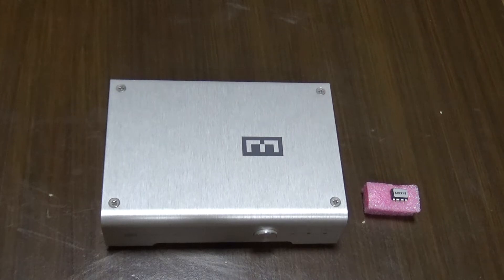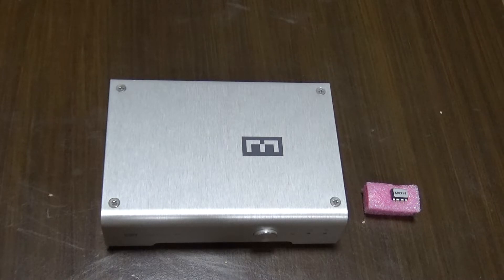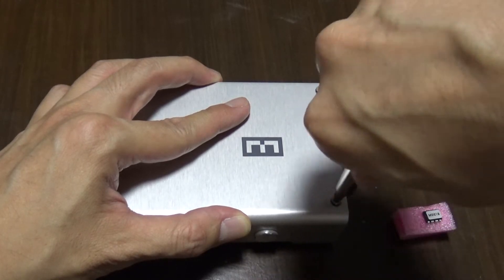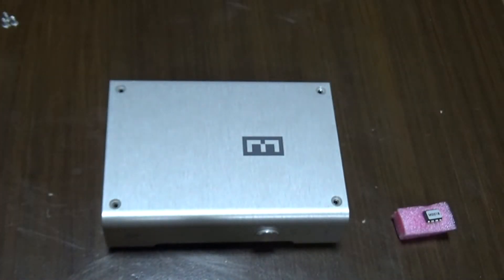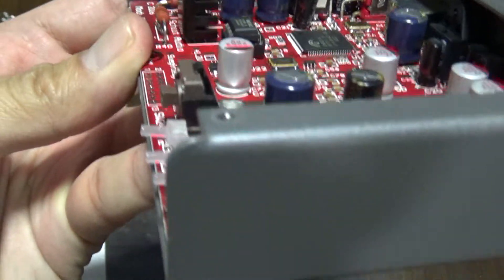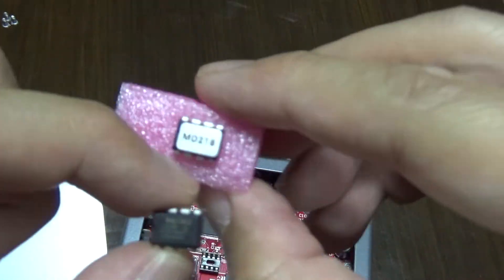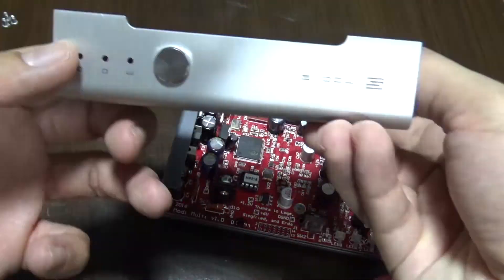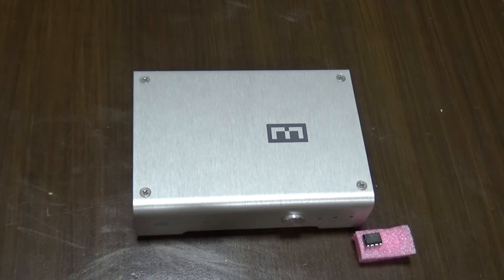Schiit Modi Multibit Firmware Upgrade (to MD 2/18 firmware)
Here's a video showing how to upgrade the firmware of your older (2017 and older) Schiit Modi Multibit. Pardon the sloppy video work as it is the actual upgrade and I haven't done this before.
If you have an older Modi Multibit, you can send it to Schiit for them to upgrade the firmware or you can order it and do it yourself as shown in this video. Definitely well worth the trouble just for cleaning up the bass, but there're other less noticeable improvements as well.